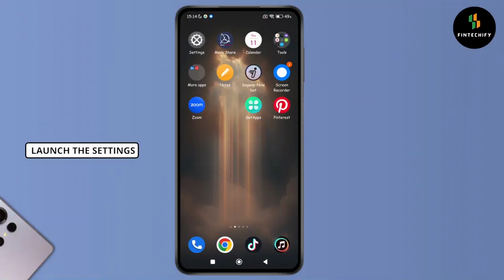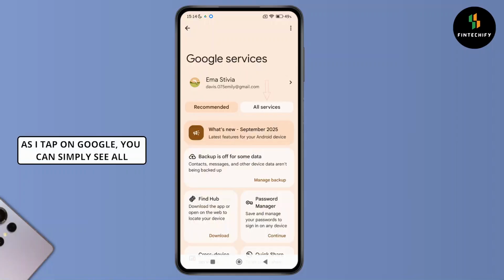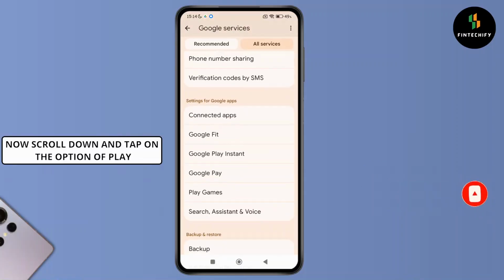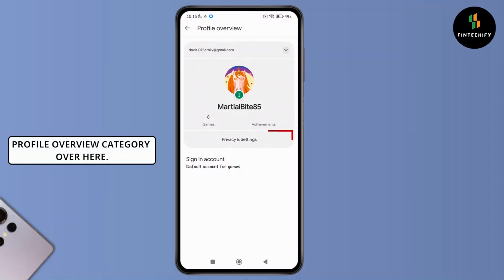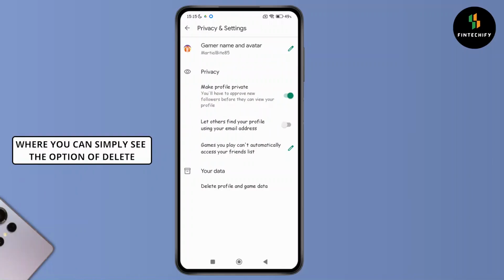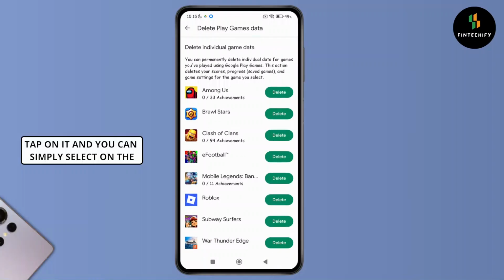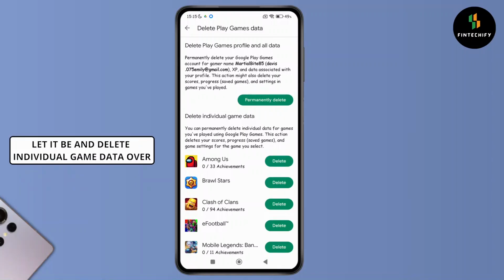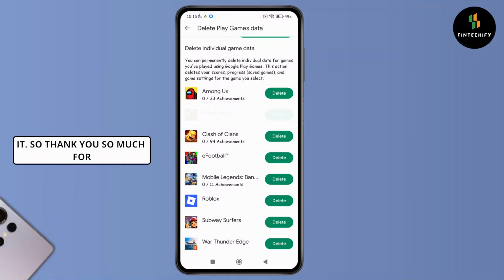How to Delete Google Play Games Account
Title: How to Delete Google Play Games Account

Want to remove your Google Play Games account quickly and safely? This video will guide you through the steps to delete your Google Play Games account without any hassle. Whether you're asking, "How do I delete my Google Play Games account?" or need help navigating the settings, this tutorial has you covered. Learn the easy steps to permanently remove your account and manage your Google Play Games data. Watch now to delete your Google Play Games account today!